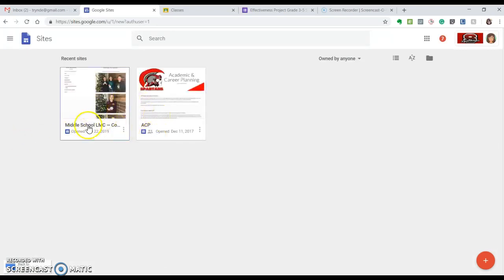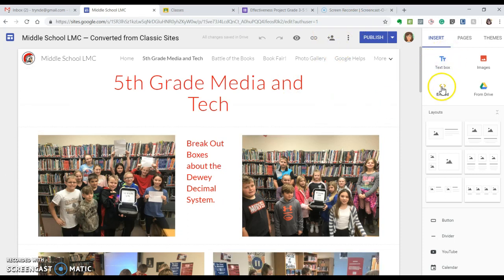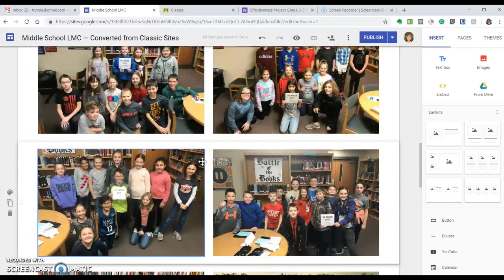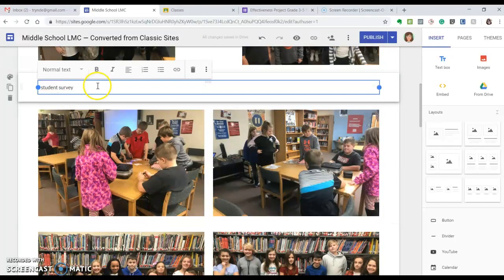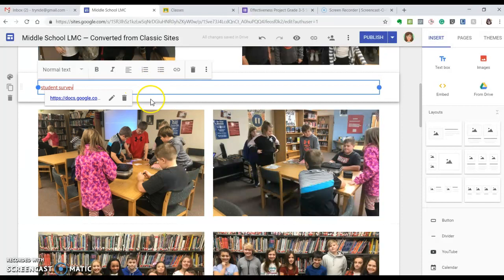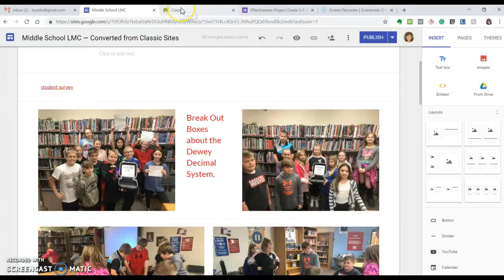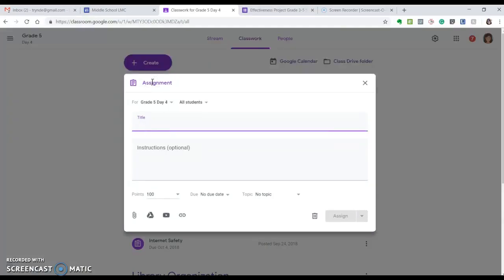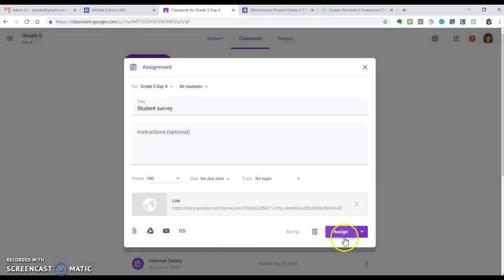Sharing Your Student Survey